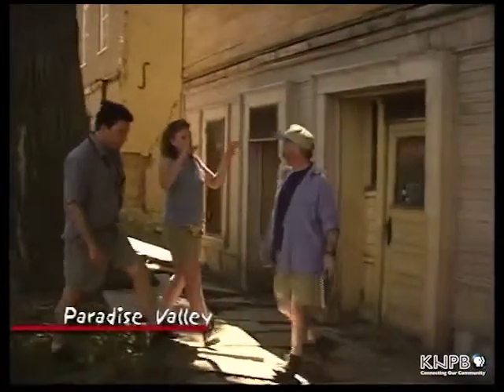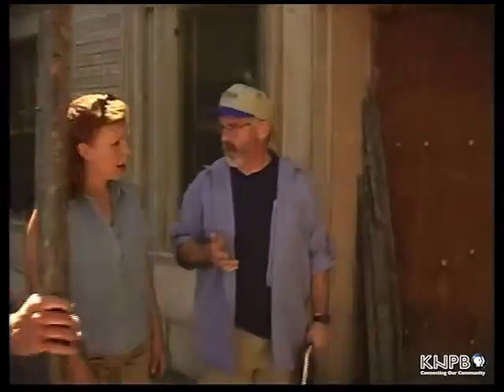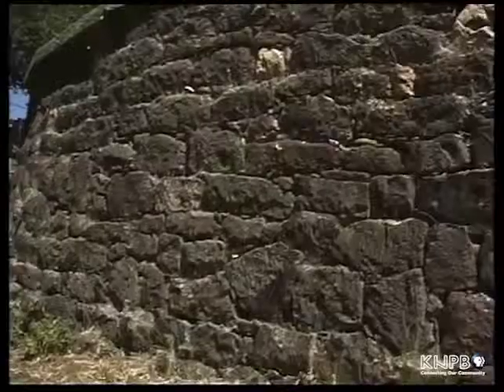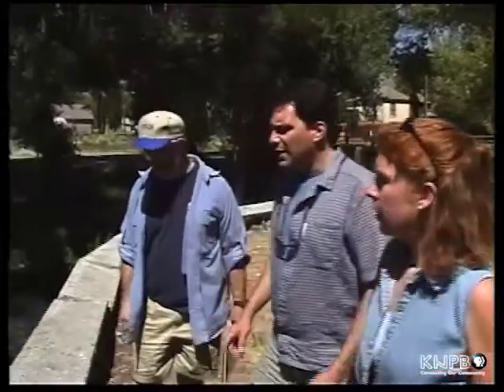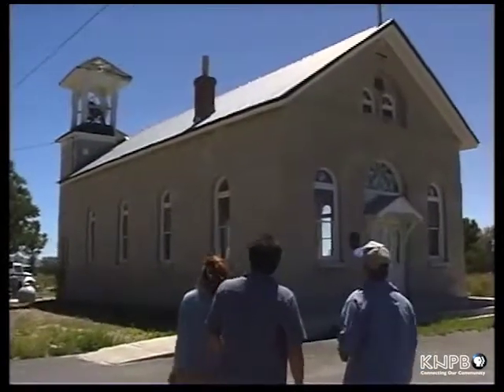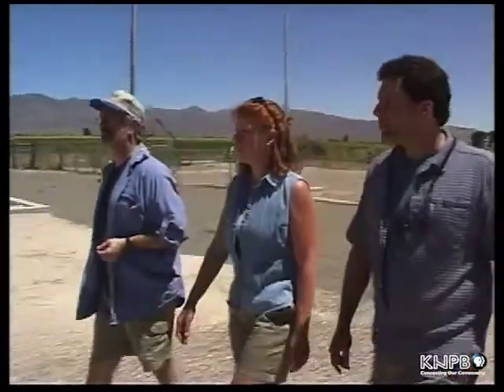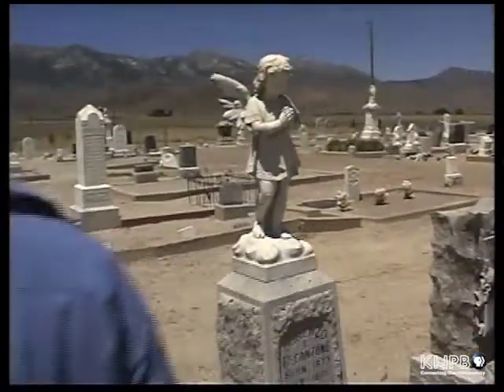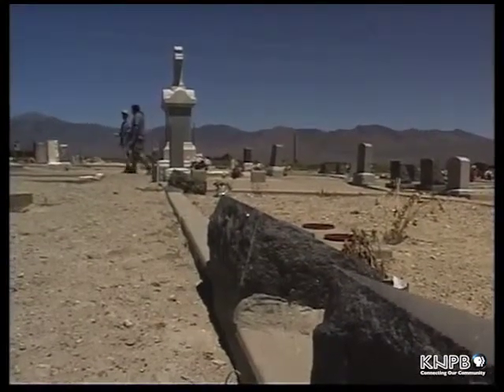Paradise Valley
North of Winnemucca is a small community of farms and ranch lands called Paradise Valley. It was established in 1864 by W.M. Gregg who had entered the valley to prospect the surrounding mountains. However, when he noticed the rich soil of the valley, he decided to build a hay ranch.